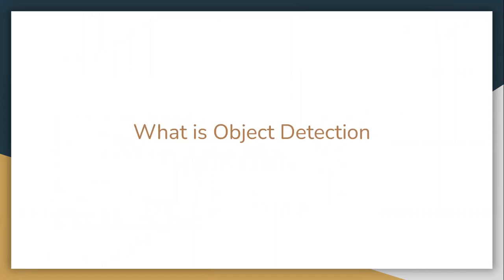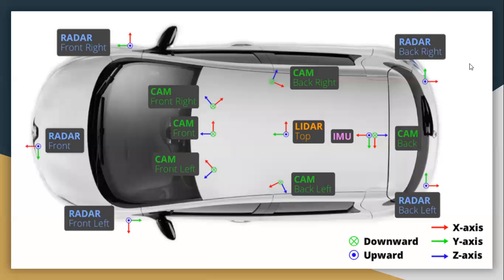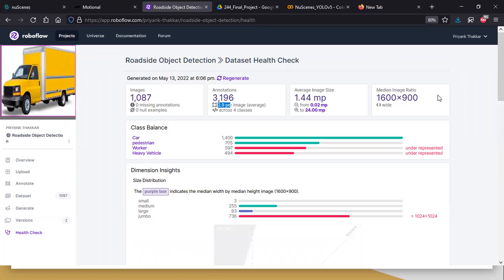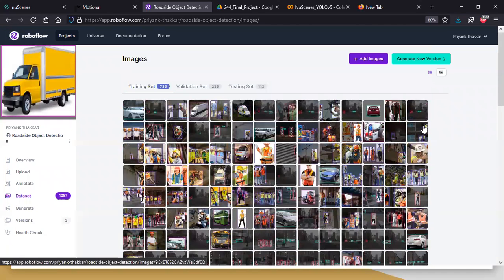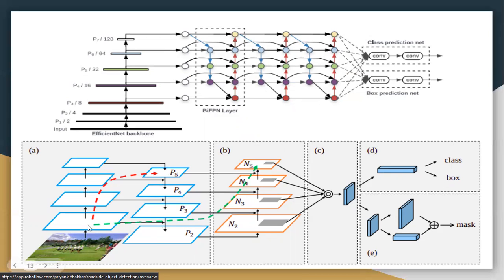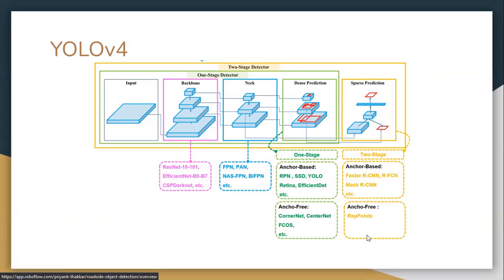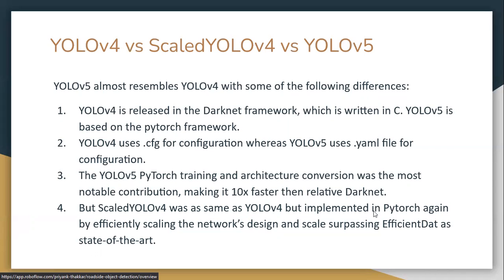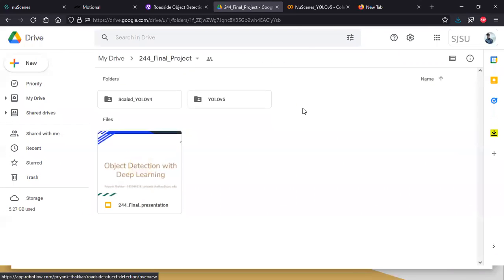ScaledYOLOv4 and YOLOv5 on custom data set.